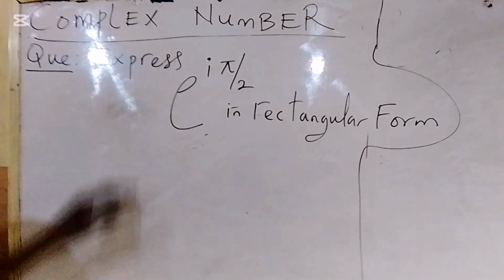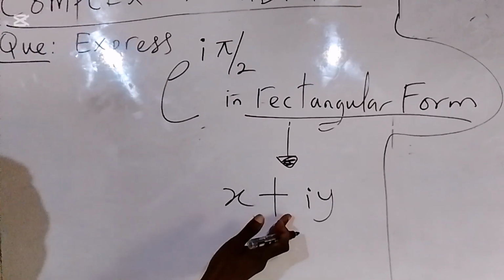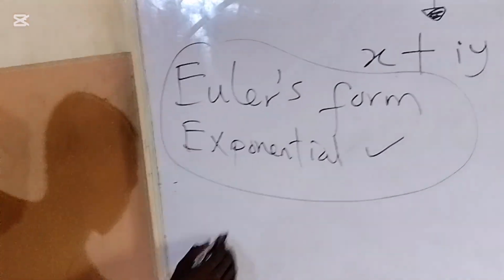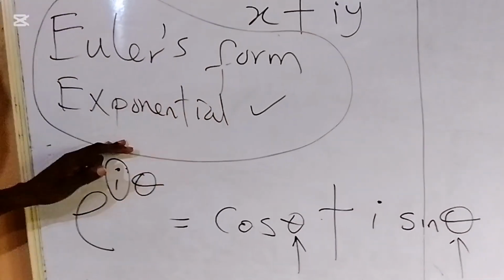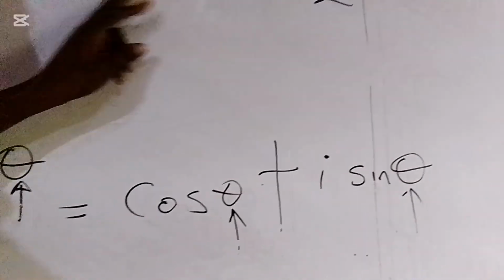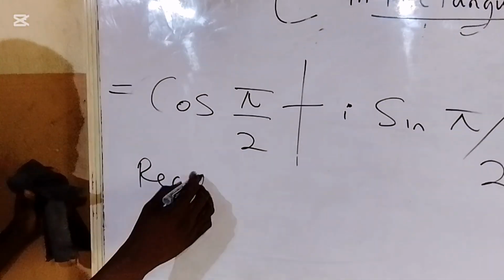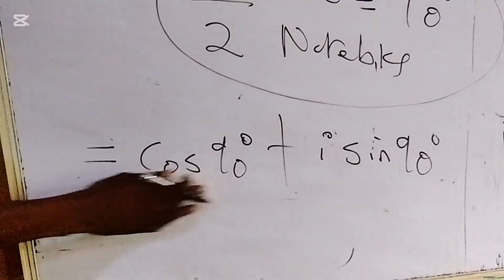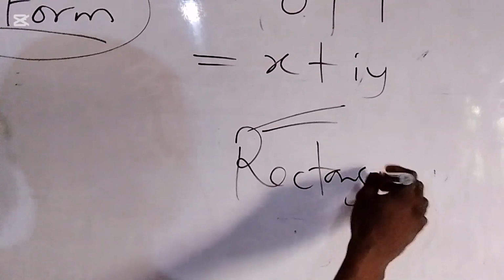Euler's form to Rectangular Form